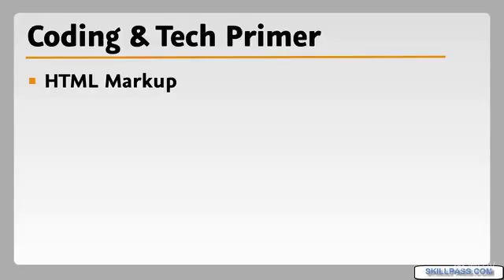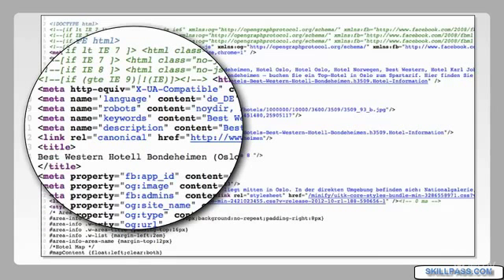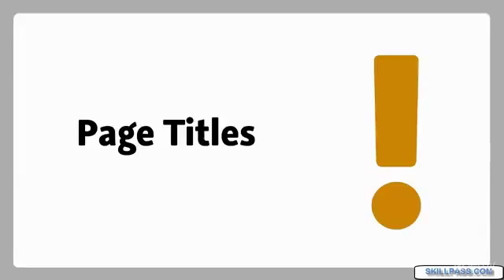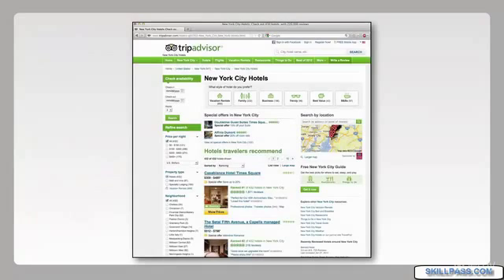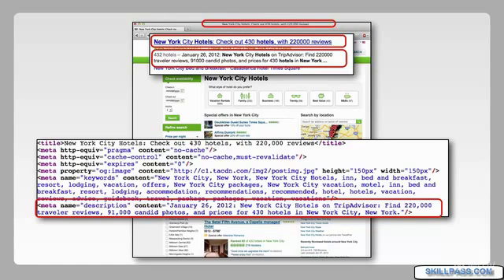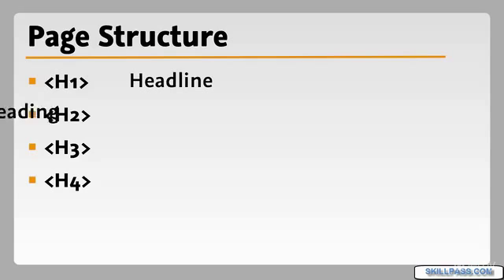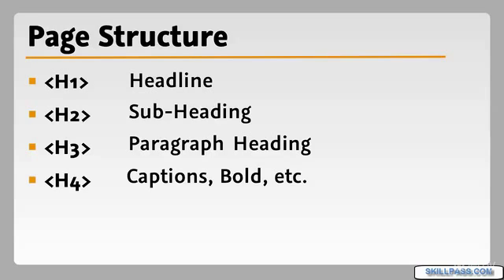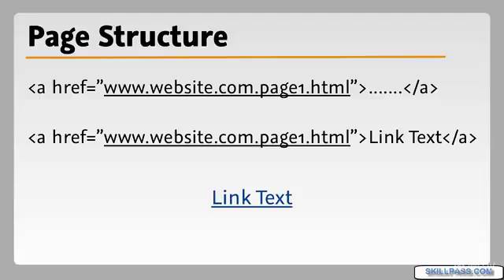9 Coding and Tech Primer